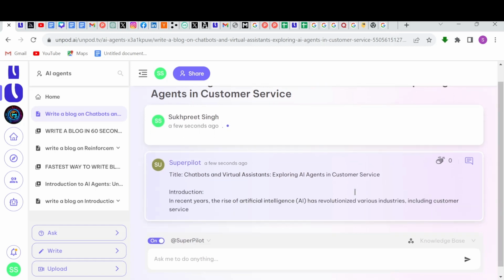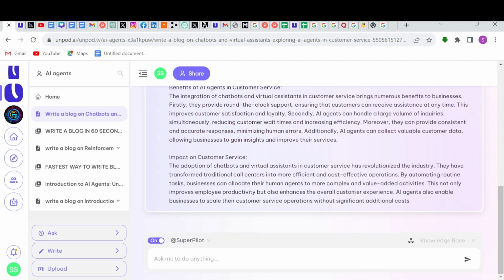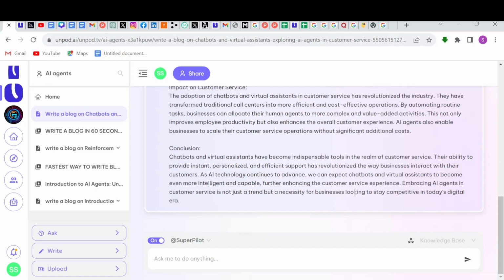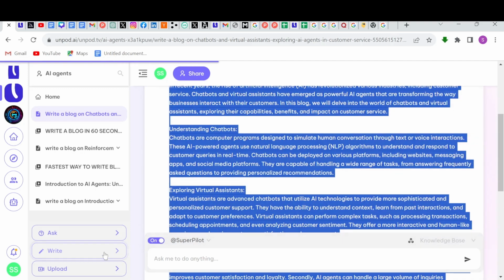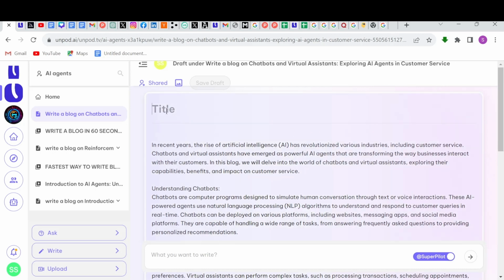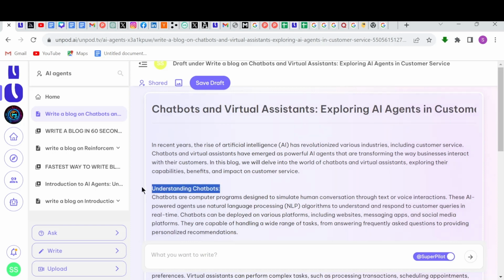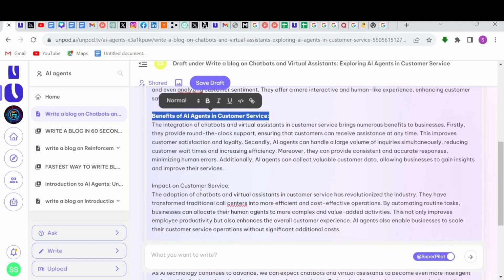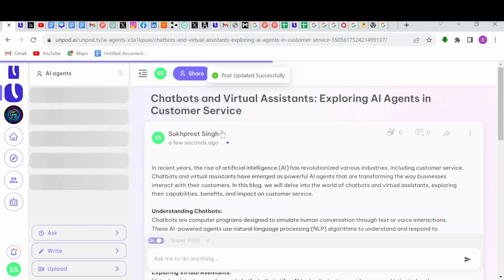BLOGS WRITING BECOMES EASY WITH UNPOD.AI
unpod's super pilot: Unpod stands as a pioneering solution designed exclusively for forward-thinking entrepreneurs seeking to revolutionize their operational efficiency. As the epitome of innovation, Unpod emerges as a super pilot, guiding entrepreneurs through the intricate landscape of business automation. In a world where time is of the essence and productivity is paramount, Unpod takes the reins to streamline and simplify operational tasks, allowing entrepreneurs to focus on strategic growth and creative pursuits.
In recent years, the rise of artificial intelligence (AI) has revolutionized various industries, including customer service. Chatbots and virtual assistants have emerged as powerful AI agents that are transforming the way businesses interact with their customers. In this blog, we will delve into the world of chatbots and virtual assistants, exploring their capabilities, benefits, and impact on customer service.

Understanding Chatbots:
Chatbots are computer programs designed to simulate human conversation through text or voice interactions. These AI-powered agents use natural language processing (NLP) algorithms to understand and respond to customer queries in real-time. Chatbots can be deployed on various platforms, including websites, messaging apps, and social media platforms. They are capable of handling a wide range of tasks, from answering frequently asked questions to providing personalized recommendations.

Exploring Virtual Assistants:
Virtual assistants are advanced chatbots that utilize AI technologies to provide more sophisticated and personalized customer support. They have the ability to understand context, learn from past interactions, and adapt to customer preferences. Virtual assistants can perform complex tasks, such as processing transactions, scheduling appointments, and even analyzing customer sentiment. They offer a more interactive and human-like experience, enhancing customer satisfaction and engagement.

Benefits of AI Agents in Customer Service:
The integration of chatbots and virtual assistants in customer service brings numerous benefits to businesses. Firstly, they provide round-the-clock support, ensuring that customers can receive assistance at any time. This improves customer satisfaction and loyalty. Secondly, AI agents can handle a large volume of inquiries simultaneously, reducing customer wait times and increasing efficiency. Moreover, they can provide consistent and accurate responses, minimizing human errors. Additionally, AI agents can collect valuable customer data, allowing businesses to gain insights and improve their services.

Impact on Customer Service:
The adoption of chatbots and virtual assistants in customer service has revolutionized the industry. They have transformed traditional call centers into more efficient and cost-effective operations. By automating routine tasks, businesses can allocate their human agents to more complex and value-added activities. This not only improves employee productivity but also enhances the overall customer experience. AI agents also enable businesses to scale their customer service operations without significant additional costs.

Conclusion:
Chatbots and virtual assistants have become indispensable tools in the realm of customer service. Their ability to provide instant, personalized, and efficient support has revolutionized the way businesses interact with their customers. As AI technology continues to advance, we can expect chatbots and virtual assistants to become even more intelligent and capable, further enhancing the customer service experience. Embracing AI agents in customer service is not just a trend but a necessity for businesses looking to stay competitive in today's digital era.